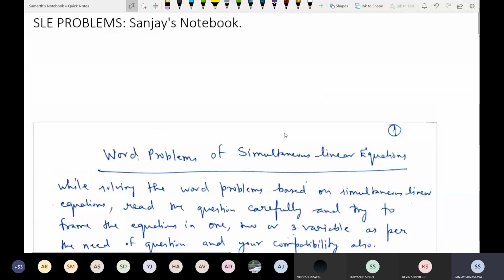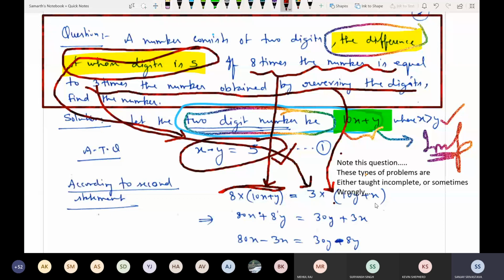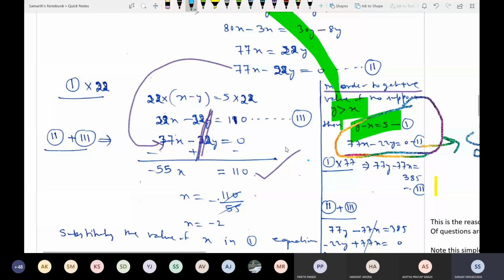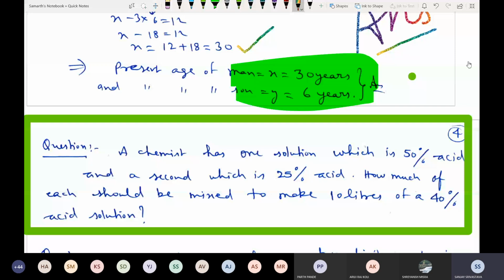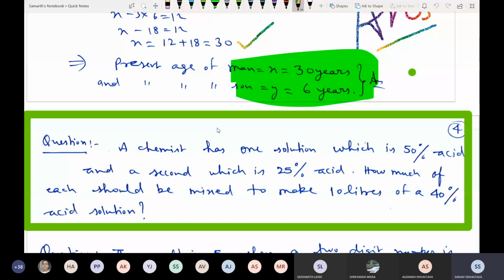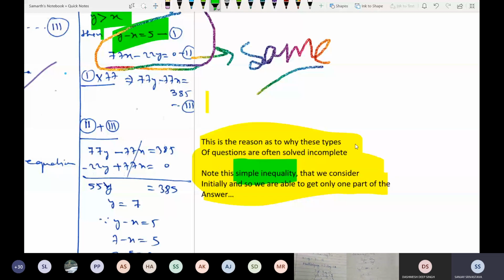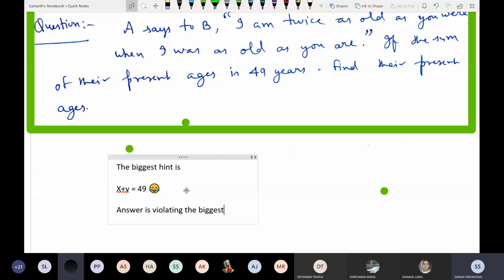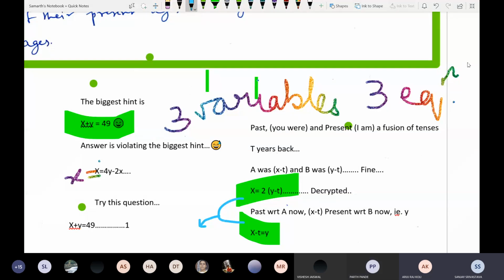Word Problems on Simultaneous Linear Equations | ICSE Class IX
This is the recording of the Live Virtual Class. In the lecture the formation of the equation with the help of the problem statement, deciphering and decryption of the problem statement in algebraic notations and obtaining the corresponding equation has been stressed upon.

Also a brush of solving those equations has also been done.